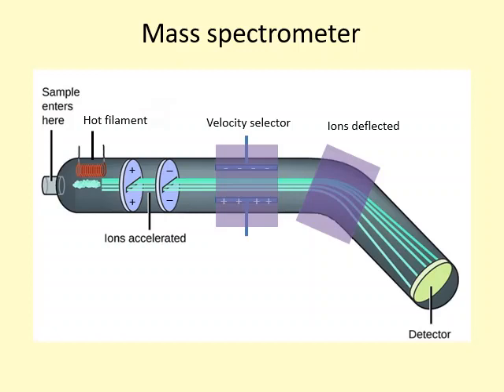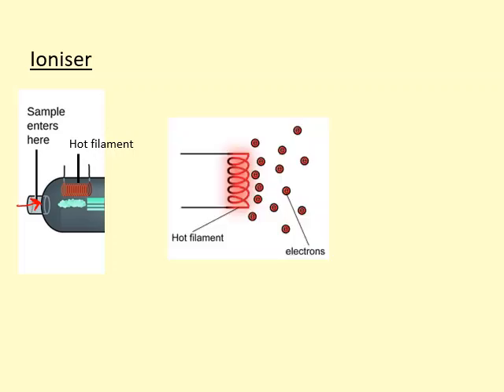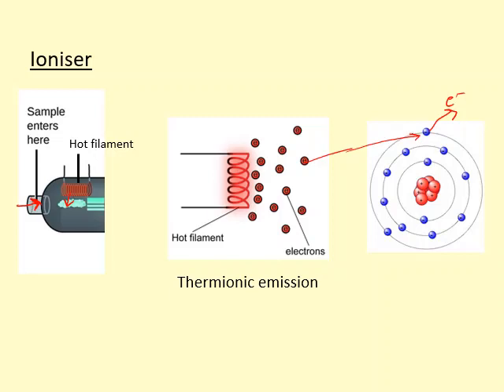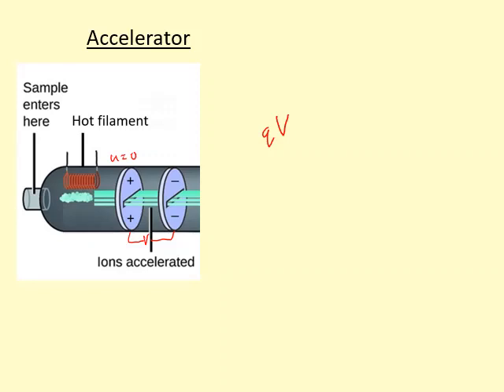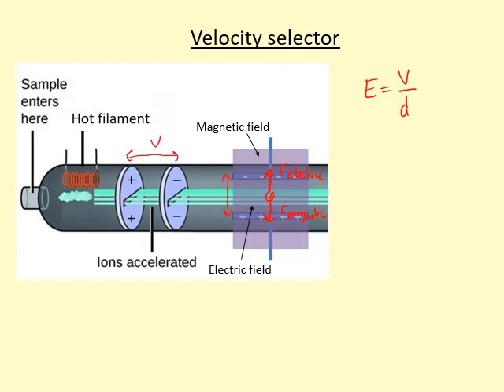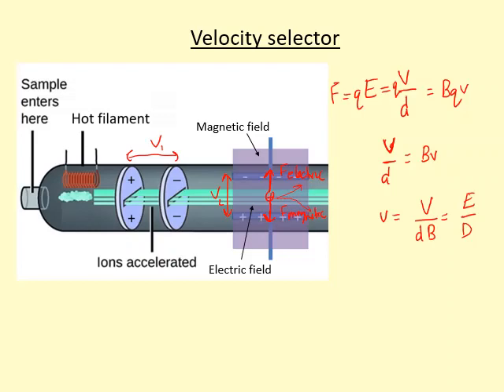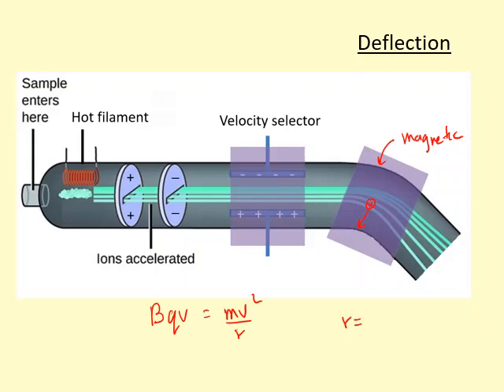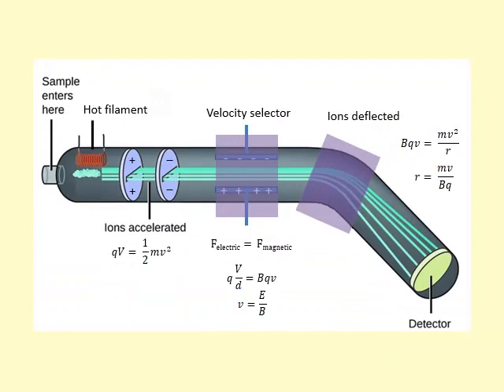12.08 How does a mass spectrometer work?